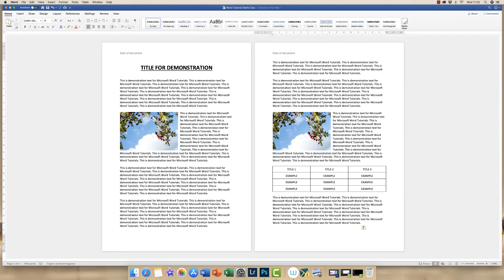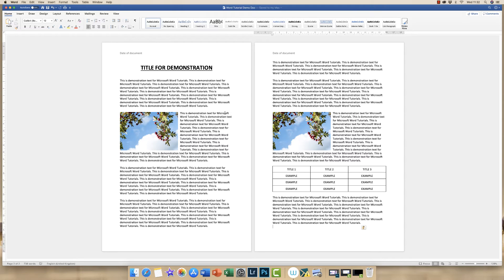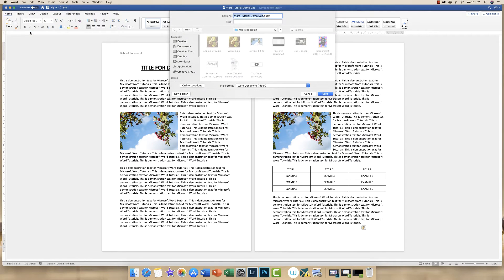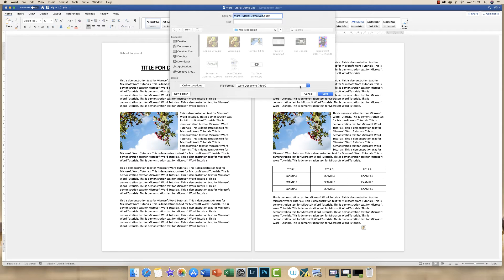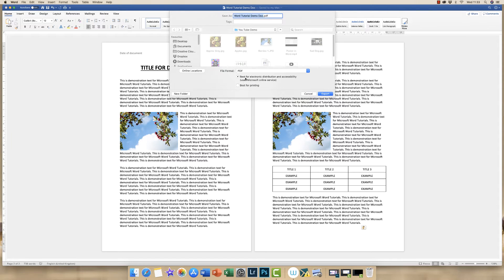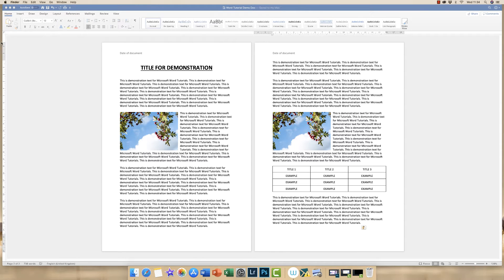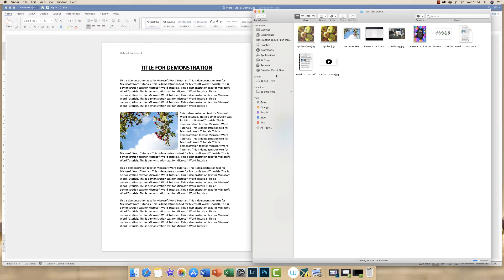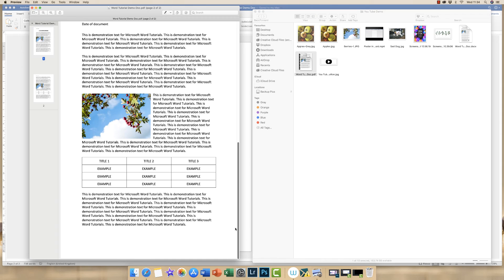How to convert Word to a PDF File | Microsoft Word Tutorials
In this 'How to convert to a Word to PDF File' tutorial I show you how to convert your Microsoft Word Document in to a PDF. This is a quick and to-the-point video allowing you to get on with your project/work/report without delay.